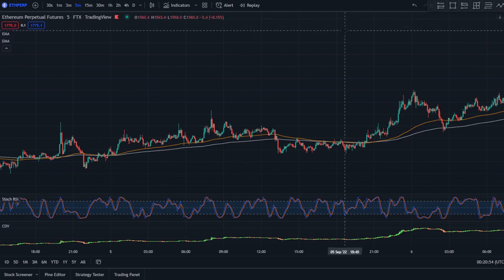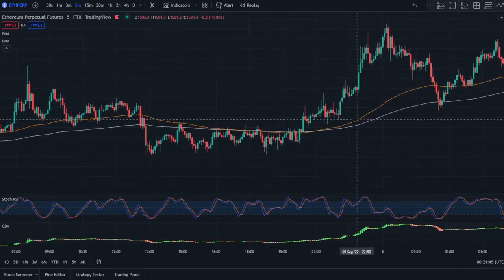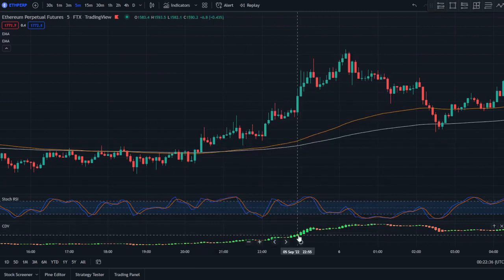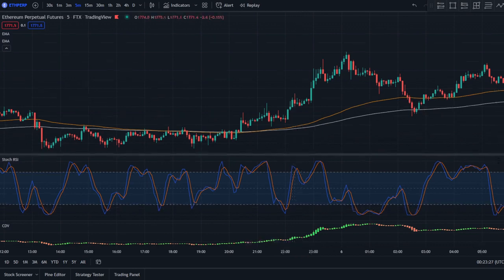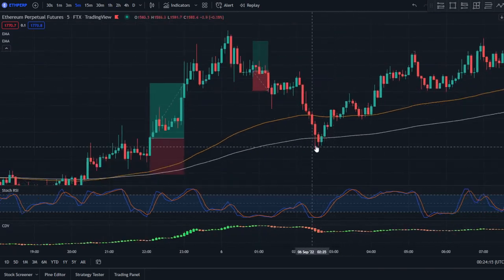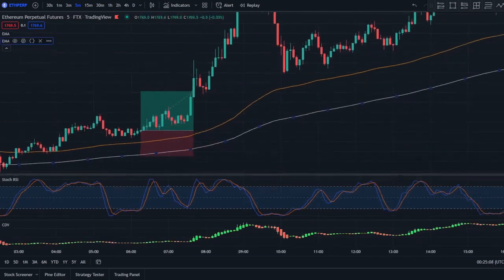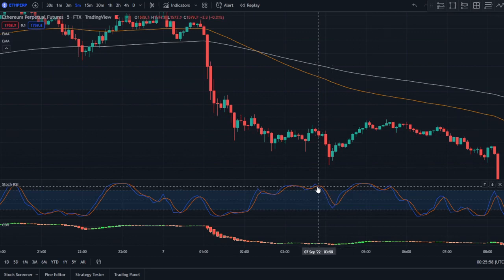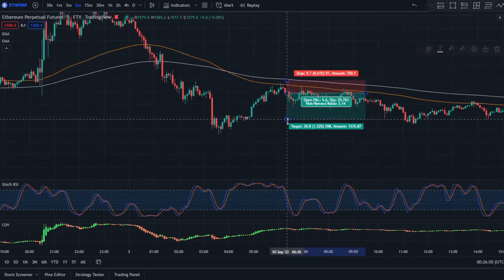I Found THE BEST 5 Minute Scalping Strategy That Makes $100 A DAY!!!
In this video, i will be showcasing this 5 minute trading strategy that features the use of the ema and other indicators to make trades!